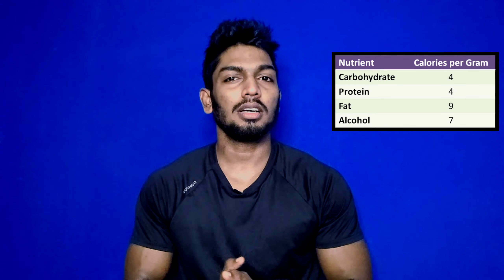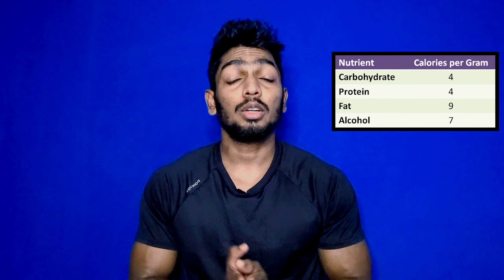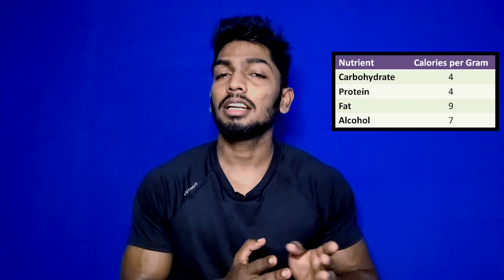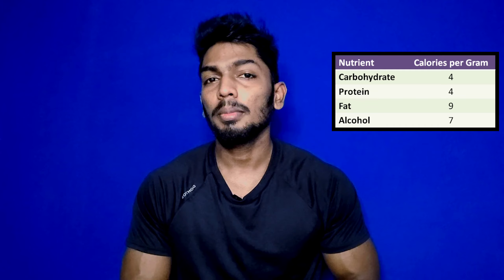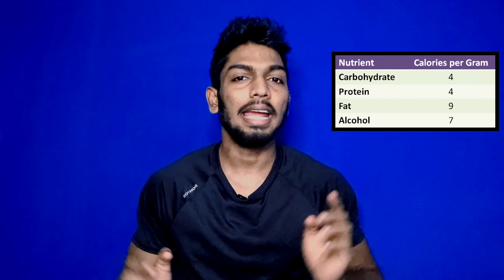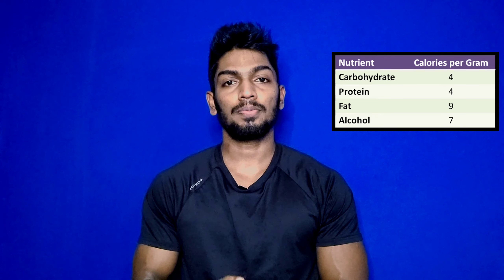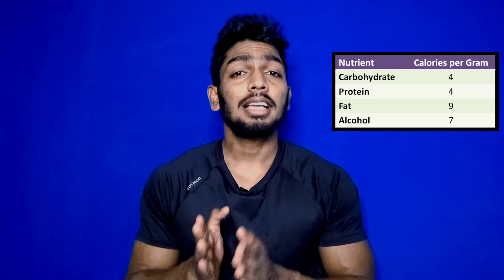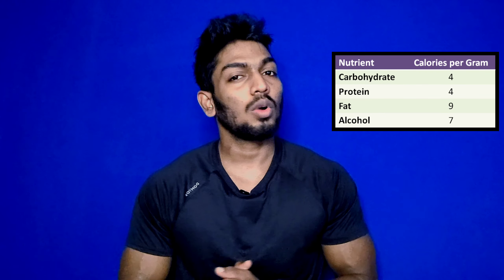Alcohol use during fat loss/muscle gain |മദ്യം ഉപയോഗിച്ചാൽ പ്രശനം ഉണ്ടോ?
explanation about how body react to fat loss /muscle gain while useing alcohol
don't drink
quit smoking
start weight training properly and follow a good diet